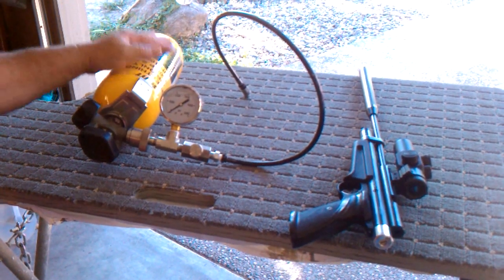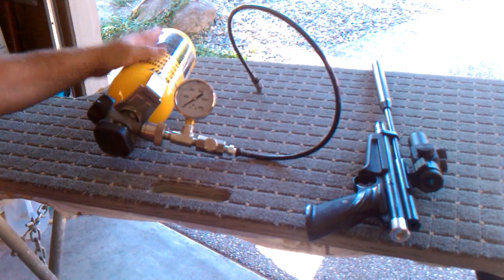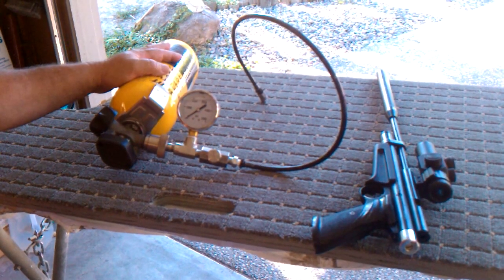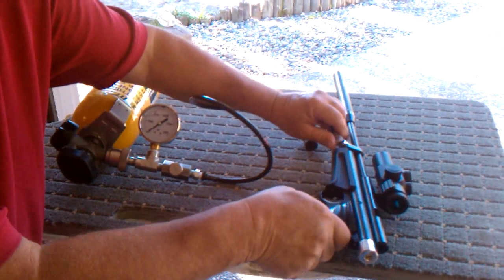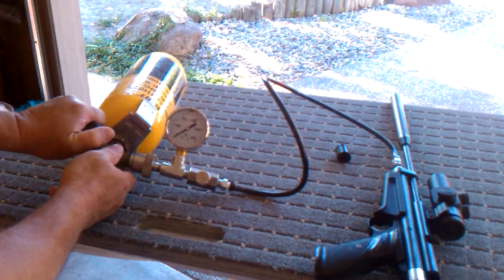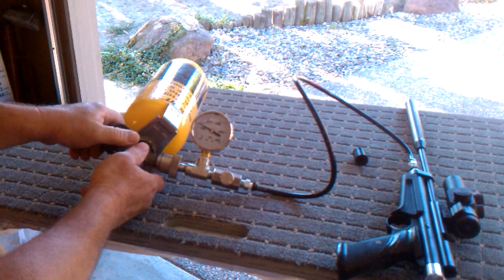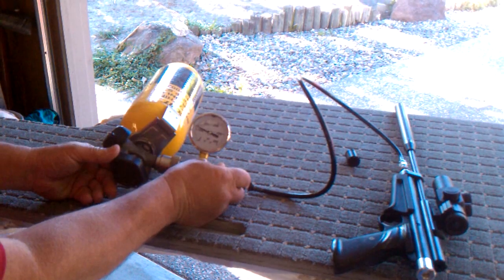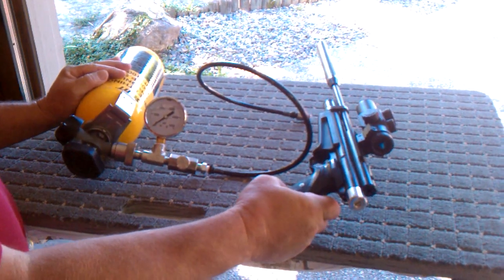How to fill a PCP air gun from a scba tank